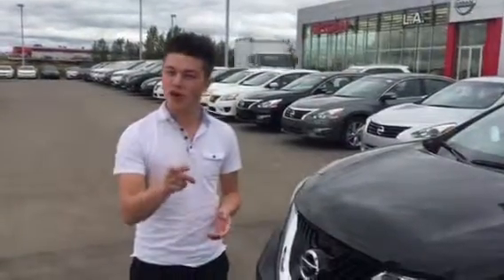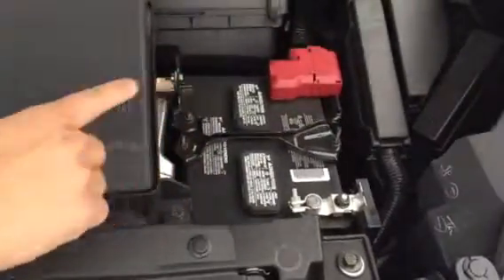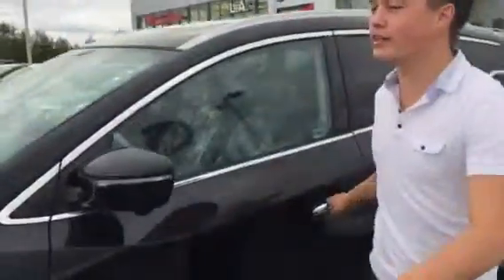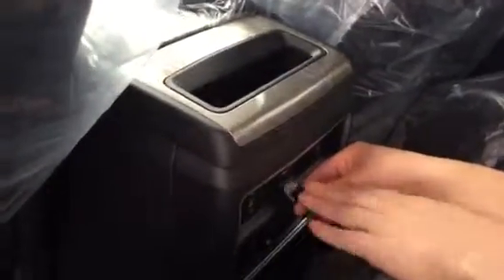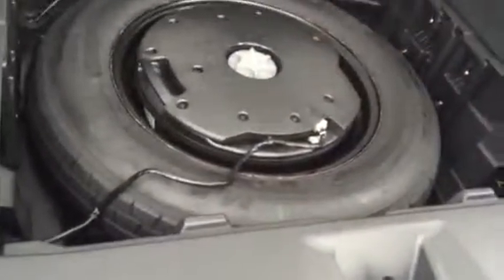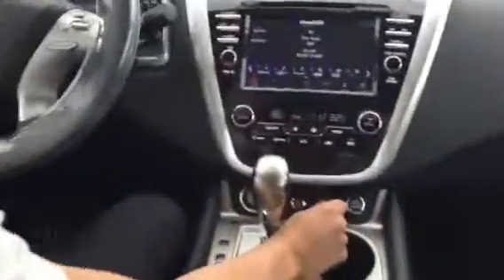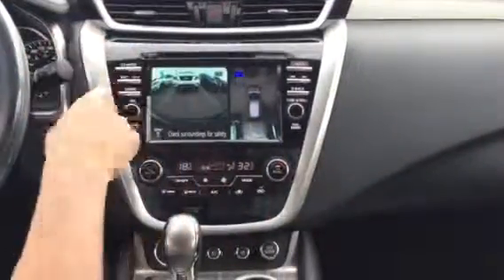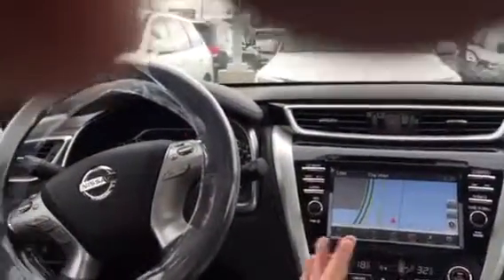Mar & Von's Big Investment!!!